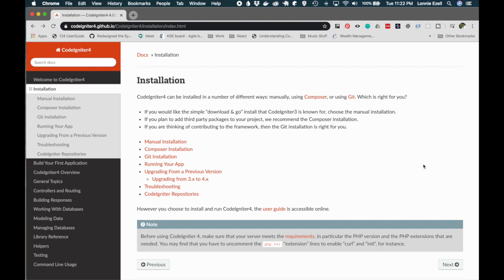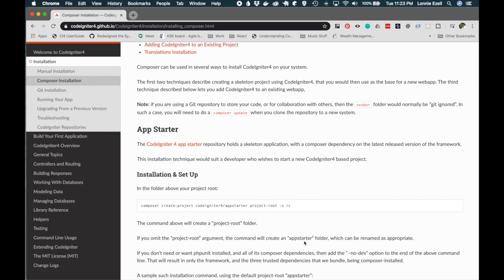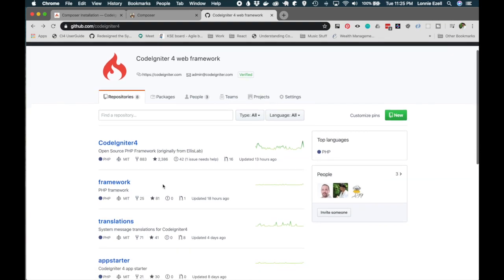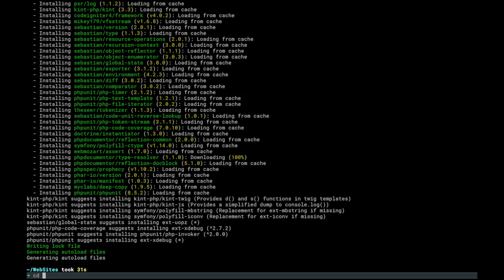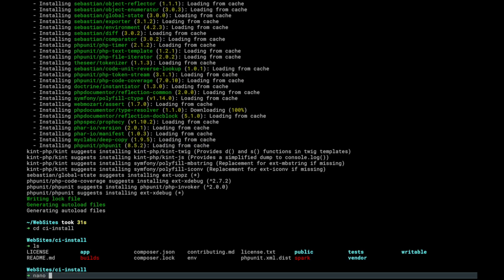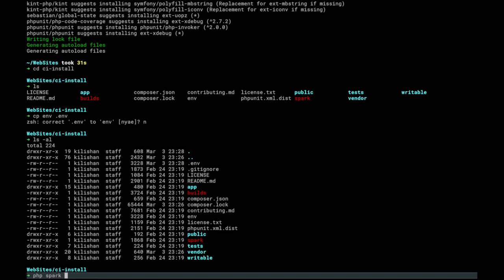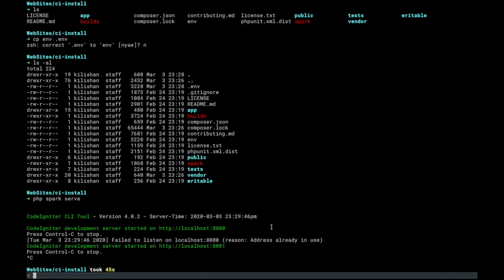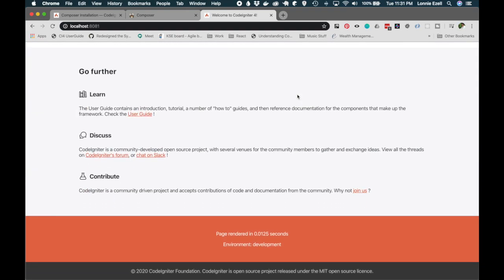Installing CodeIgniter 4 with Composer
This is an overview of how to install CodeIgniter 4 using Composer. Along the way we cover the two CodeIgniter repos you should know about, what the .env file is for and why you should use it, and how to use CodeIgniter's built in server for local development use.

Learn more about CodeIgniter 4 in my book, CodeIgniter 4 Foundations, available